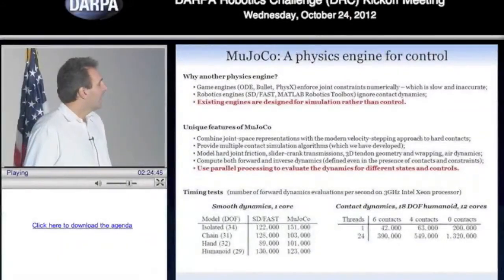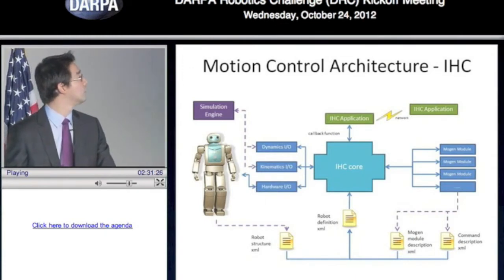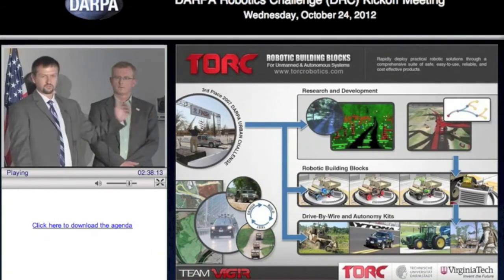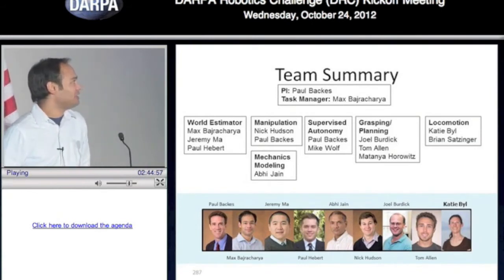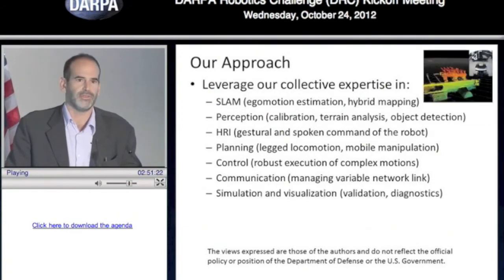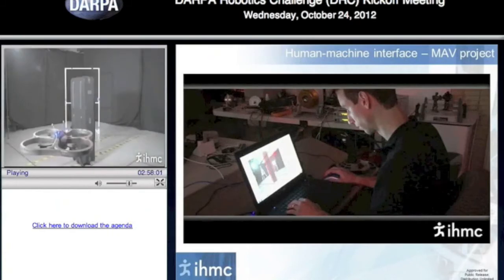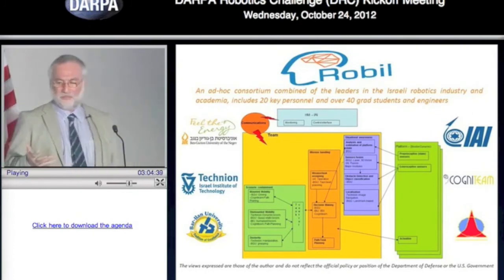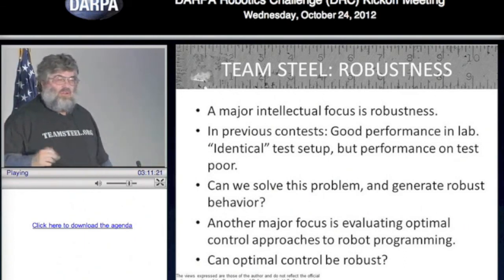DRC Kick Off Meeting Team Intros Track B